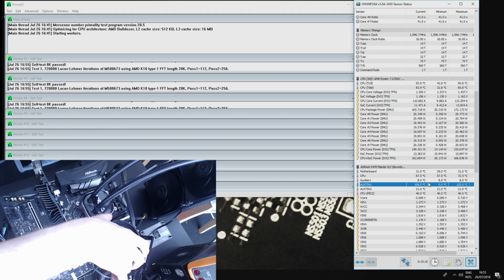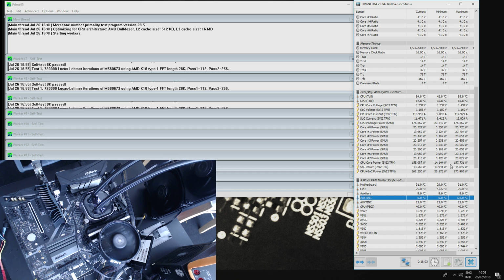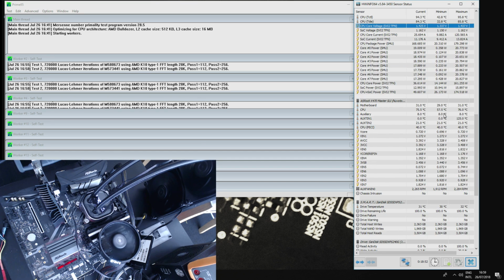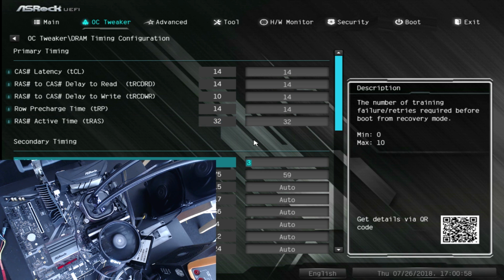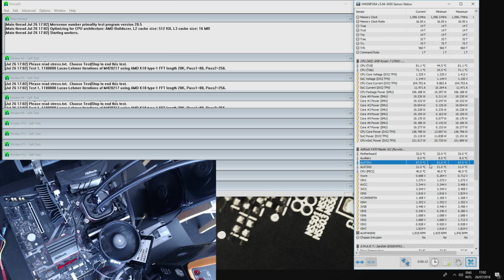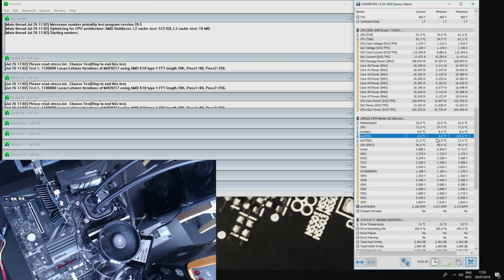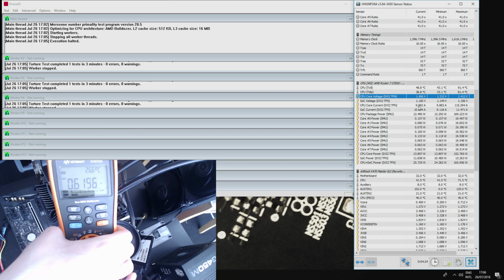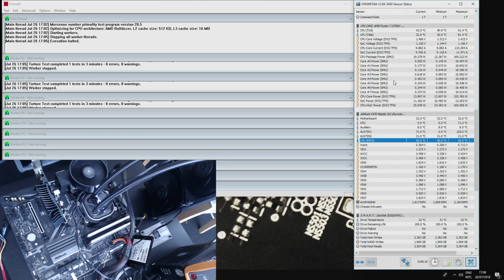The Asrock X470 Master SLI VRM temperature sensing is broken and there's no OTP either